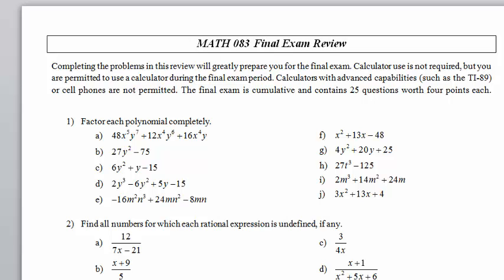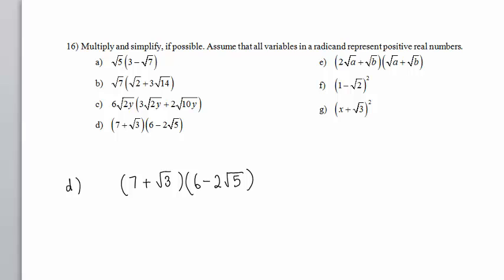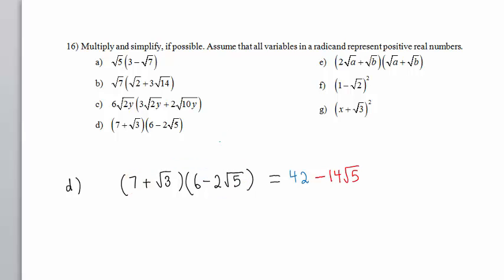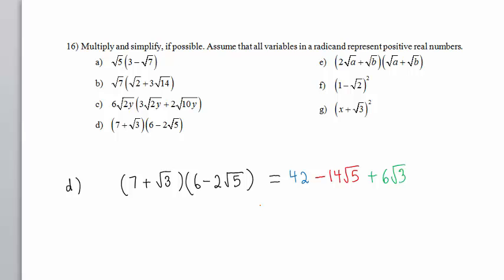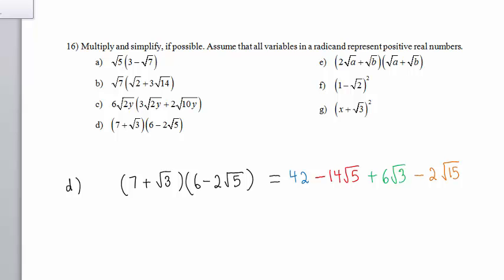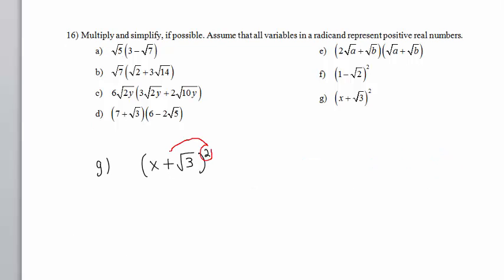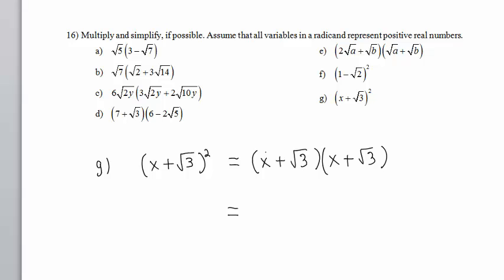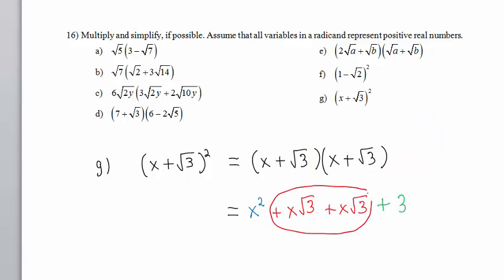Problem16dg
Math 083 Final Exam Review, Problem 16; parts d and g